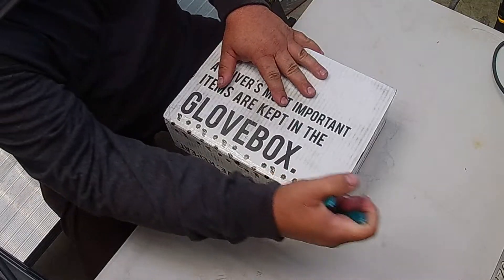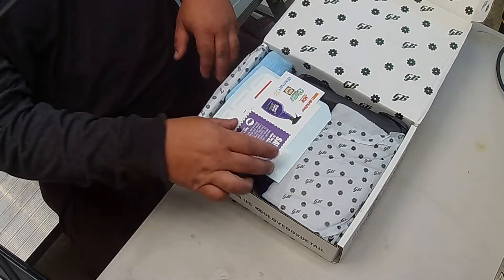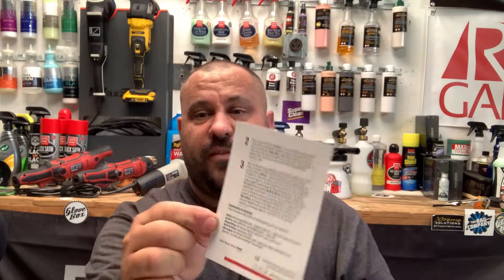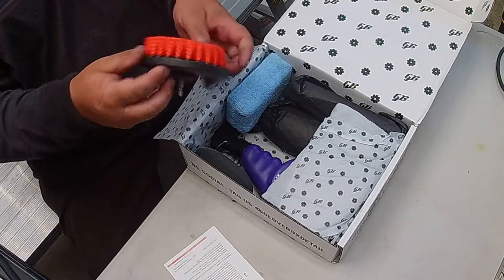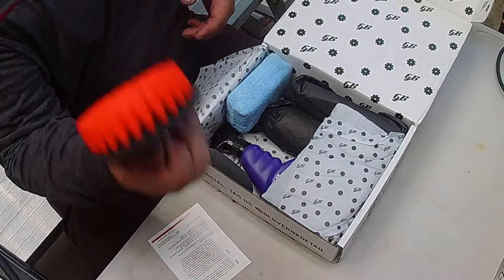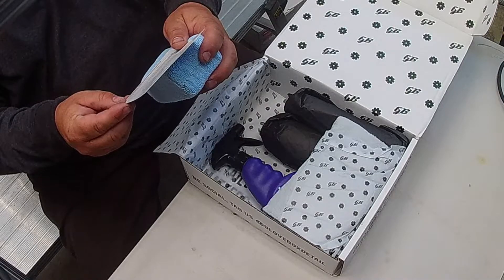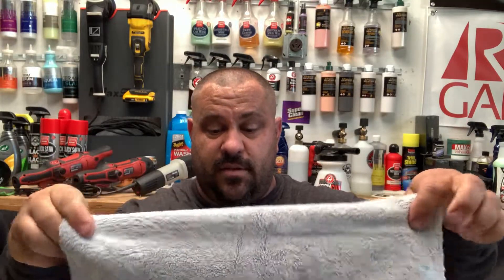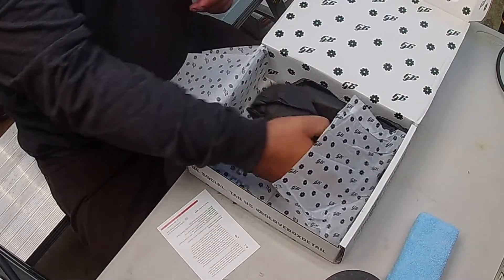May's GloveBox UpBoxing | Is it worth it??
Tire Cleaners (Top 5)

P&S Brake Buster
Meguiar's D14301 Non Acid Tire & Wheel Cleaner
Chemical Guys Signature Series Wheel Cleaner
Super Clean Foaming
Ethos Wheel Cleaner-Brake Dust, Iron Remover

Soaps (Top 5)

Lithium Double Tap Car Wash Shampoo
Chemical Guys Citrus Wash&Gloss Concentrated Car Wash
Ethos Foam Party Concentrated pH Neutral Car Wash Soap
Adam’s Mega Foam Car Soap - pH Neutral Car Wash Soap
Chemical Guys Honey Dew

Detailing Brushes (Top 5)

Lithium Detailing Brushes
PROPER DETAILING CO. Car Detailing Brush Set, 3 Pack
Chemical Guys 1 Pack Interior Detailing Brush
Lithium Detailing Brushes

Paint Correction/Compounds (Top 5)

Griot's Garage BOSS Fast Correcting Cream 16oz
RUPES D-A Coarse High Performance Cut

Polishing compounds (Top 5)

RUPES UNO Protect AIO Polish and Paint Sealant
Meguiar's Mirror Glaze Ultra Finishing Polish
Lithium Seal and Squeal Paint Sealant/Polish
Chemical Guys Wet Mirror Finish

After Wash Toppers (Top 5)

Xtreme Solutions Topper
Lithium Car Care IGNITE
P&S Bead Maker
Turtle Wax ICE Seal N Shine
Ethos DEFY

Tire Dressing (Top 5)

Griots Garage Satin Finish
Chemical Guys Tire Kicker
Xtreme Solutions - Black Rally Tire Shine
Wizards Tire and Wheel
Adams VRT

Interior Detailer (Top 5)

Lithium Car Care Inner Space
Wizards Interior Cleaning
Chemical Guys InnerClean
303 Protectant - Automotive Interior And Exterior
Griots Garage Interior Cleaner

Leather Treatment (Top 5)

Chemical Guys Leather Conditioner
Griots Garage Leather Treatment
Lithium Car Care Hide Rehab
Wizards Leather Plus Conditioner
Xtreme Solutions. Leather Magic

Other Equipment I use:

McCulloch 1385 Steamer
VacMaster 3-in-1 --
Bissell SpotClean Pro
UBERFLEX Kink Resistant Pressure Washer Hose 50'